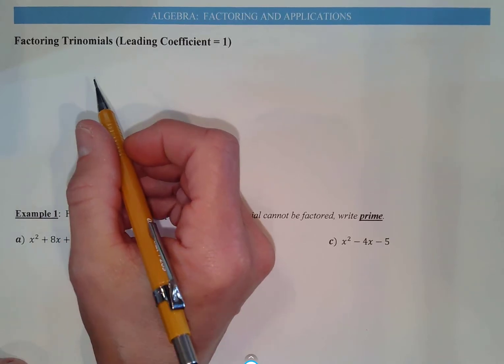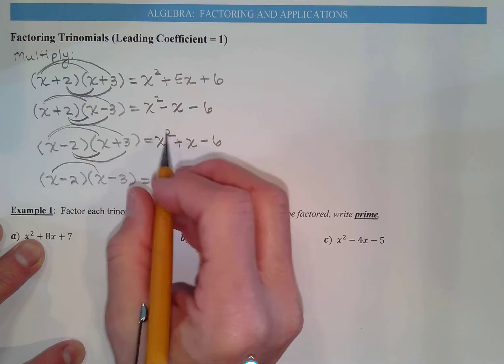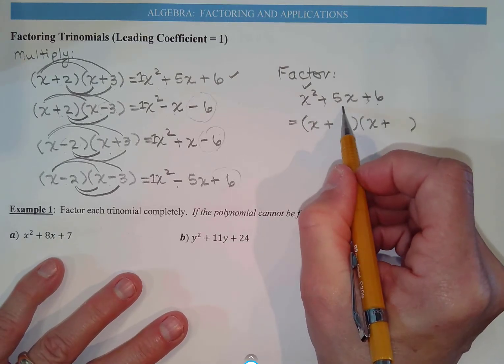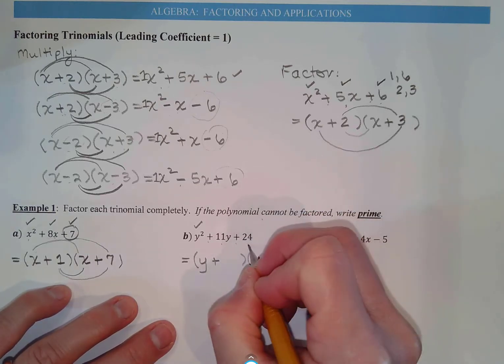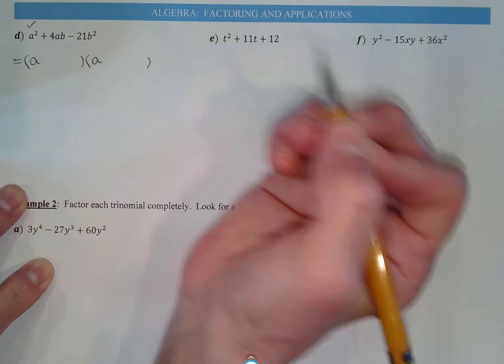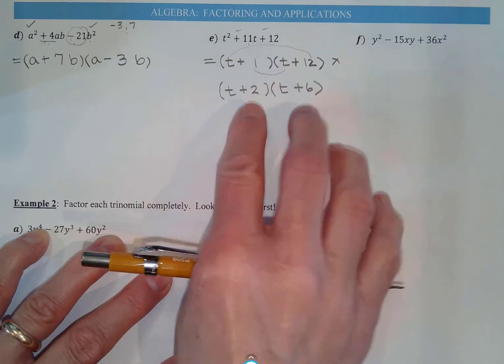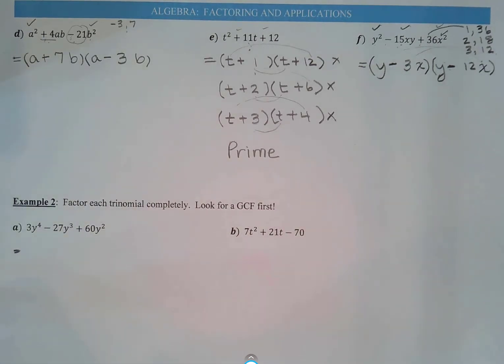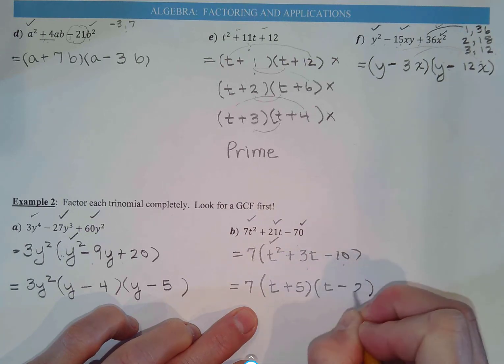MAT 098 Beginning Algebra Section 5.2 Factoring Trinomials (Leading Coefficient = 1)